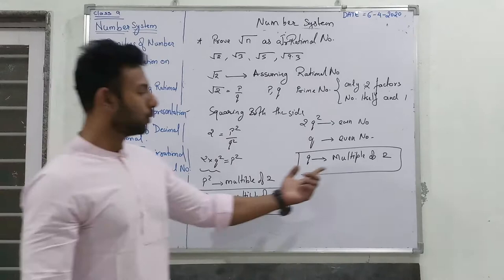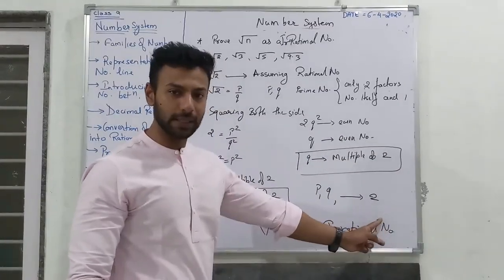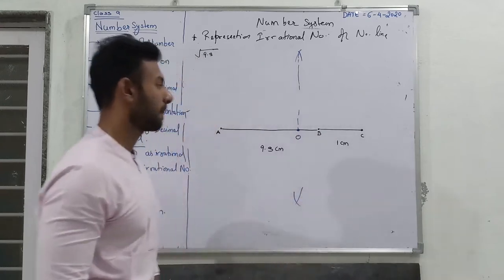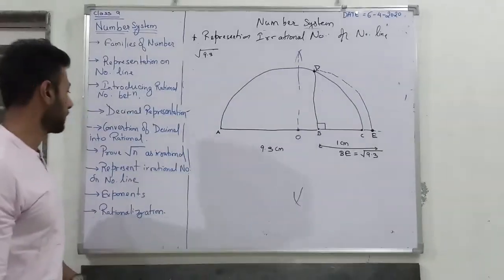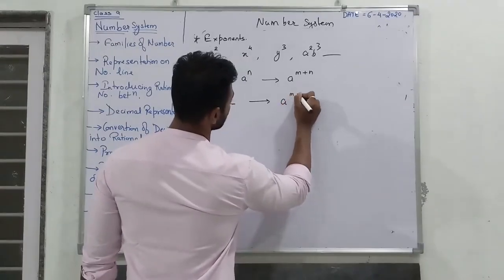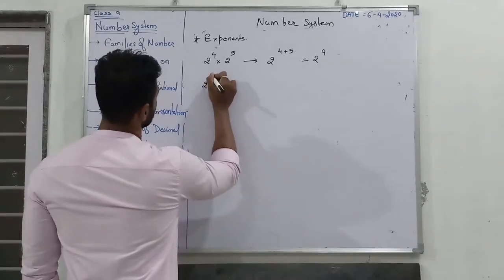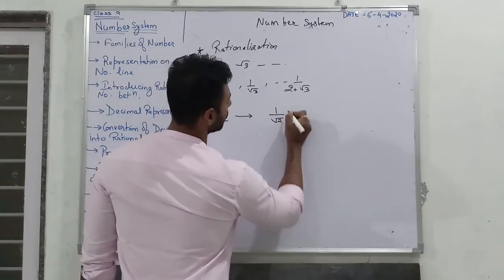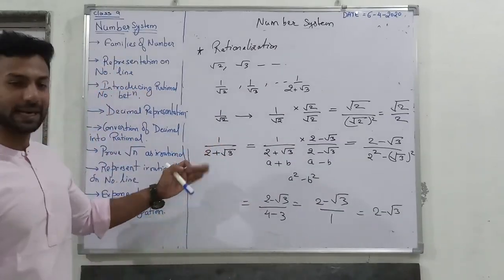Class 9 number system part 2#motivation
📘 Class 9 Number System | Full Chapter Explanation | NCERT Maths

Welcome to our Class 9 Maths Chapter – Number System!
In this video, we explain all the important concepts of the number system in a simple and clear way. Whether you're preparing for exams or revising the chapter, this video will help you understand every topic easily.

✨ What You Will Learn:

What are Natural, Whole, Integers, Rational & Irrational Numbers

Real Numbers and their representation on a number line

Decimal expansions (terminating & non-terminating)

Important NCERT questions and examples

This explanation is perfect for CBSE students and anyone who wants a strong foundation in maths.

🔥 Trending Hashtags for YouTube